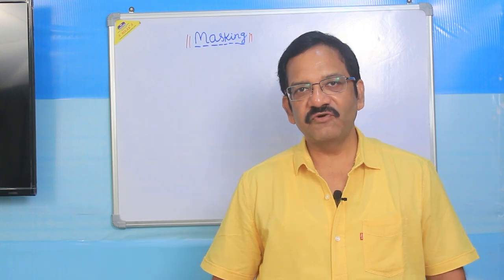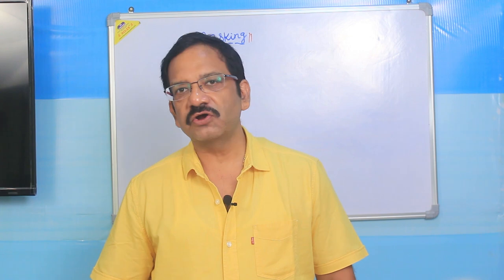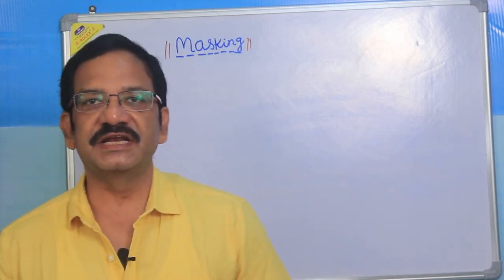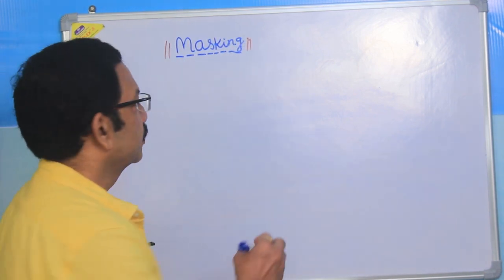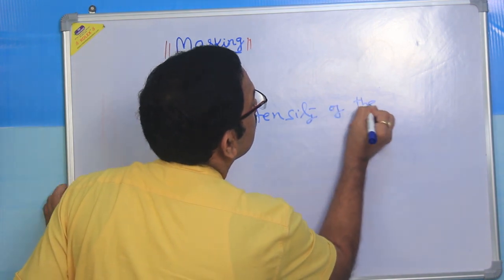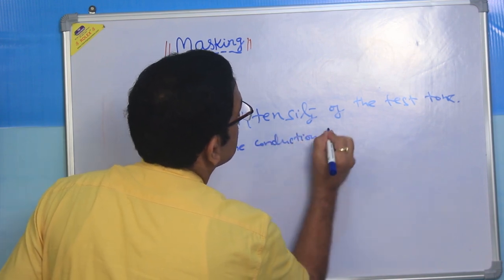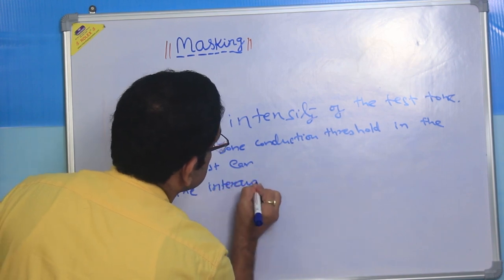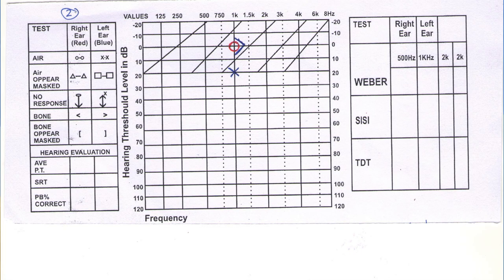Introduction to Masking in Clinical Audiology.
Dr Khirod Chandra Panda

Hearing Care Clinic( Hearing Aid Centre)
Bhubaneswar
Odisha
India